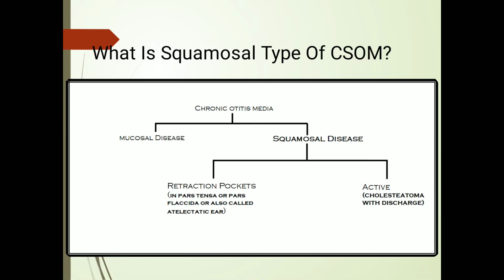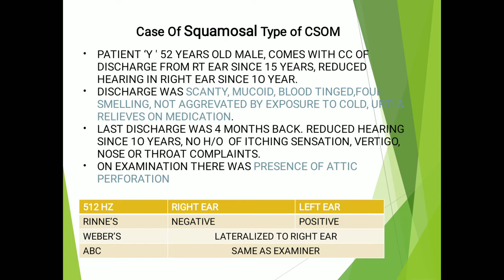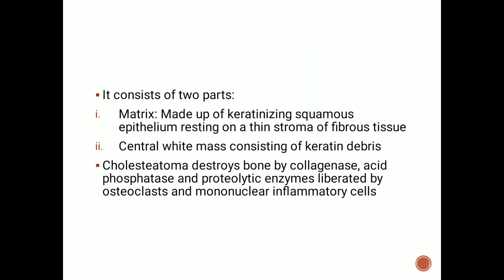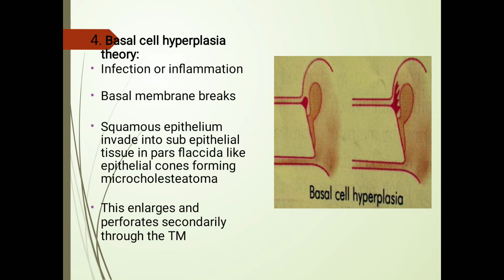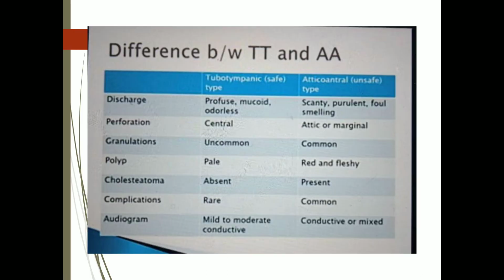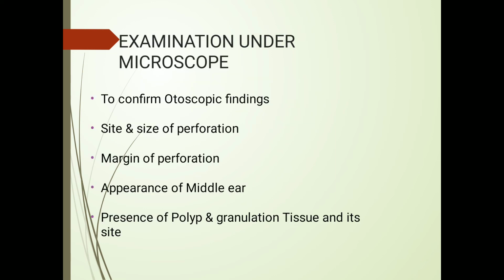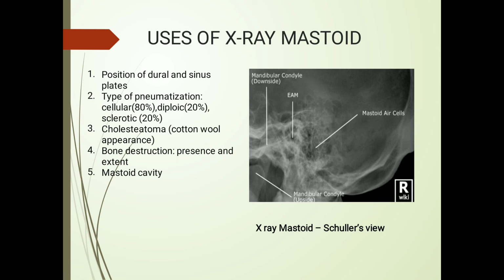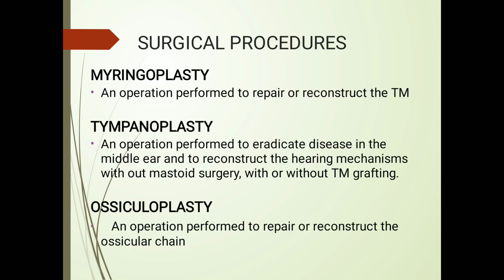EN 4 8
COMPETENCY 4.8